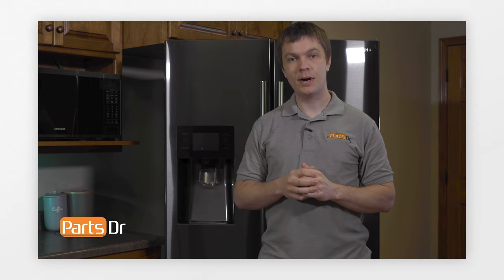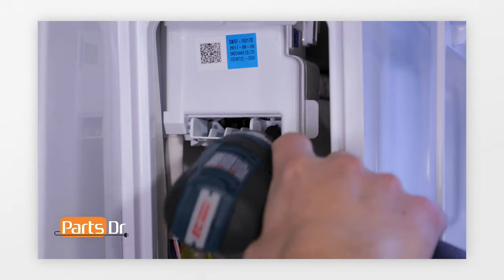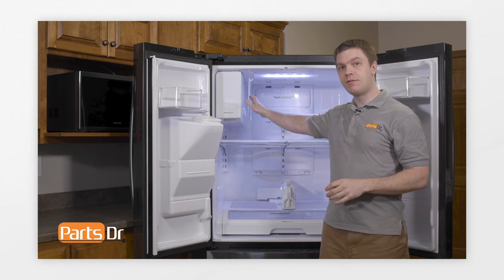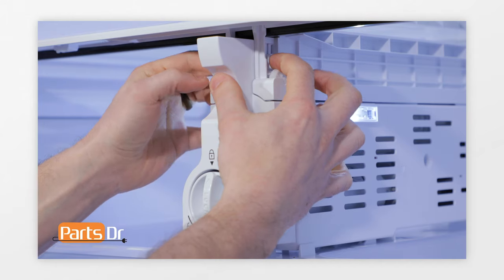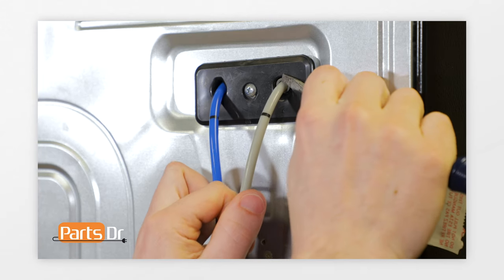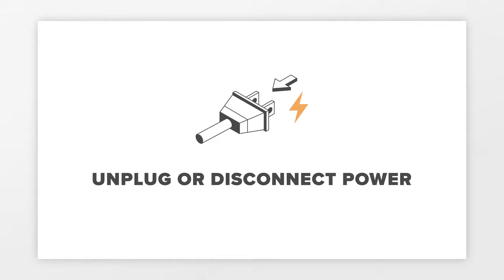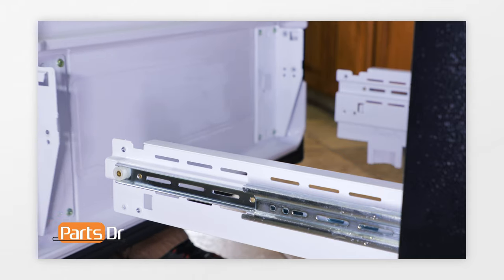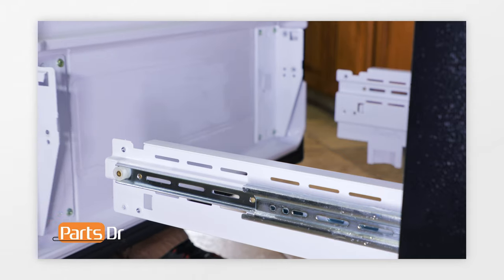Samsung French Door Refrigerator Disassembly - Model # RF263BEAESG/AA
Trying to figure out how to take apart your Samsung refrigerator?  This video shows how to disassemble some of the key components of the refrigerator.  Use the table of contents below to jump to a certain area of the refrigerator.

Table of Contents:
0:00 - Intro
0:17 - How to remove ice maker
2:43 - How to remove refrigerator evaporator motor & cover
4:27 - How to remove water filter case assembly (Includes filter head and water inlet valve)
7:02 - How to remove left door
8:17 - How to remove freezer evaporator motor & cover
9:43 - How to remove condenser fan motor
10:37 - How to remove main control board